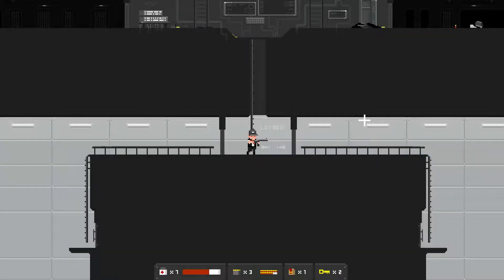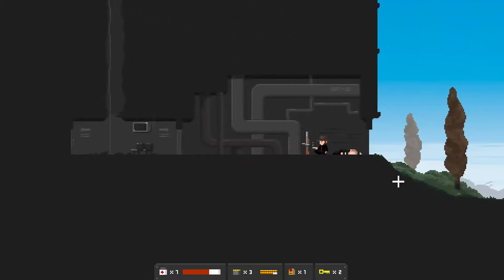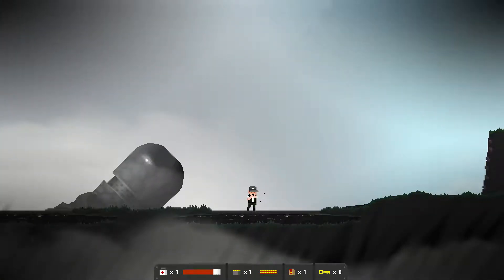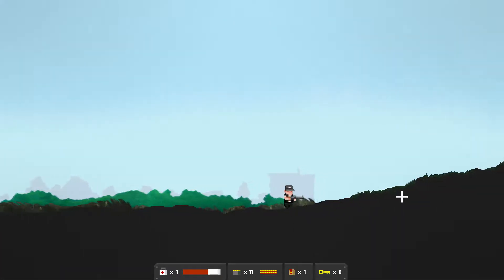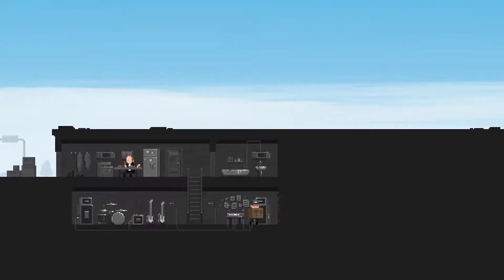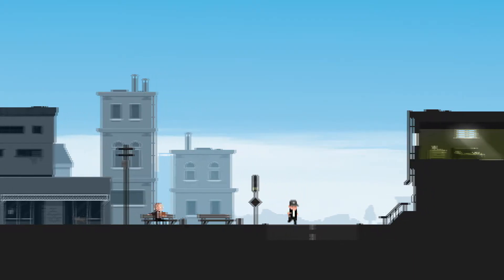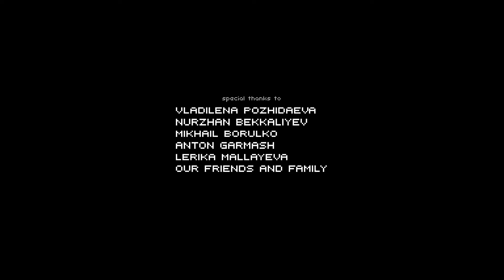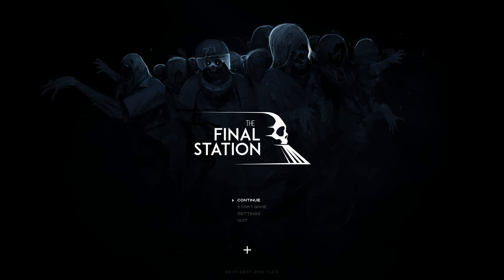The Final Station FINALE! "WTF! I did not expect that!!" PC Gameplay Early Access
The world is over.

But it's not quite over for you... at least, not yet. And now that you've got thousands of tonnes of locomotive at your disposal, you've got the definite advantage over the infected hordes. This is The Final Station.

The real question is whether or not you'll help the survivors get to their destinations. or let them die and loot their bodies. Sometimes people can be more trouble than they're worth.

A post-apocalyptic adventure about travelling a dying world on a train
A story that goes through 5 chapters, with large inhabited stations at the end of each one.
Infected are ready to stop your progress whenever you exit the train to look for supplies
Maintain your train in operating condition and craft valuable items from the resources you scavenge
Don't expect to shoot your way through the crowds of infected. Supplies and ammo are very limited
Pick up survivors along the way, gaining perks (and hindrances) for your troubles
Scavenge for loot at stations and craft useful supplies
Sell your loot at inhabited stations for useful upgrades to your weapons.